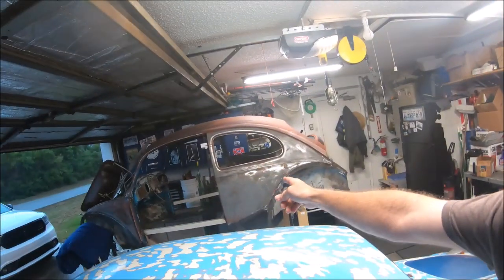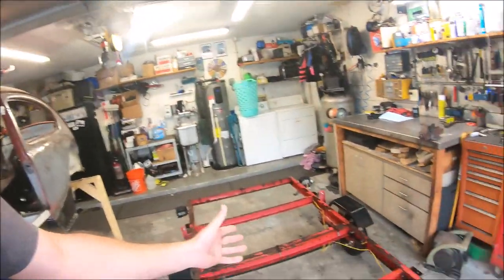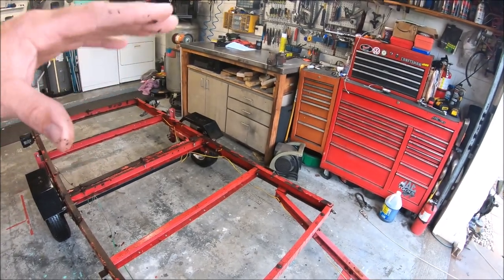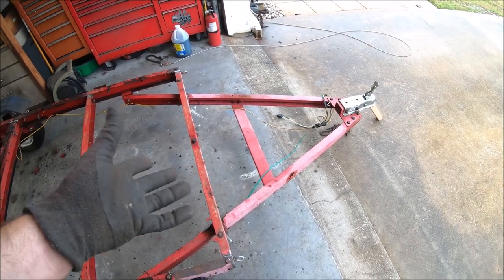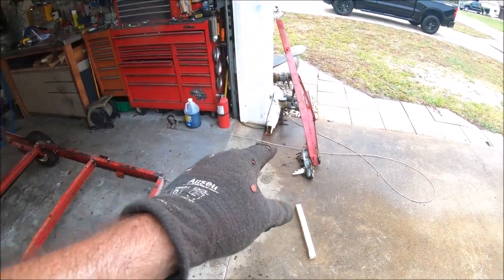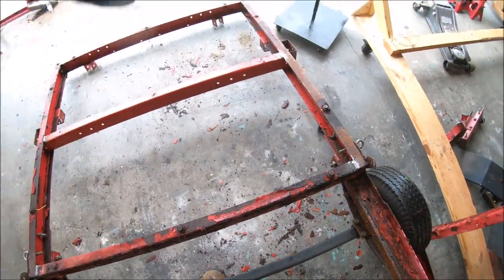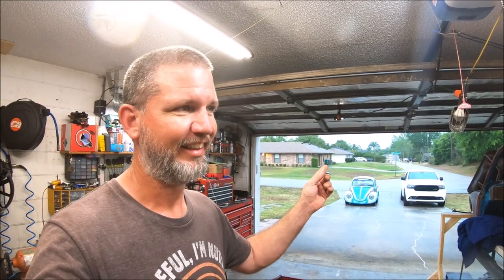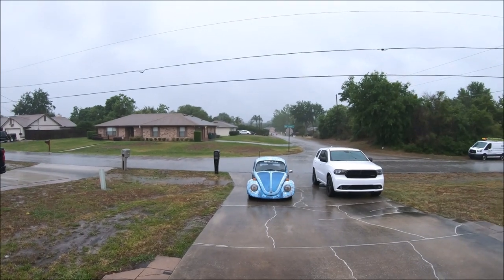Harbor Freight 4x8 Trailer Refresh - Repurpose and reuse- Camping Trailer? Part 1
Scored a free 4x8 harbor freight trailer. This thing is rough, it needs to be pulled apart and refreshed before we can use it.
In this video, we are doing just that and ordering parts.
Part 2 video we will be reassembling it and getting it ready to use for phase 1 of the build.
Later down the road, there will be a phase 2 of the build which will make it even cooler!

For Merch and other great info is all in one place!

A portion of all proceeds made via YouTube, Amazon Links or through the Merch site are being donated to Charity! It’s just another way for me to help give back and pay things forward.